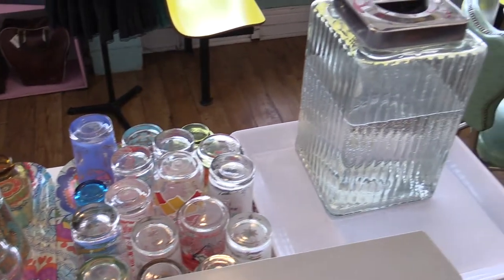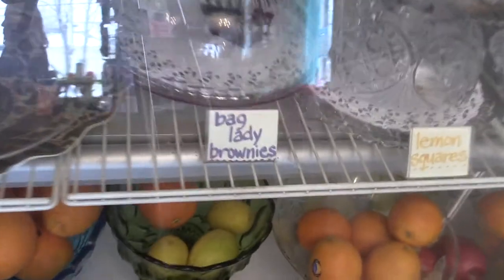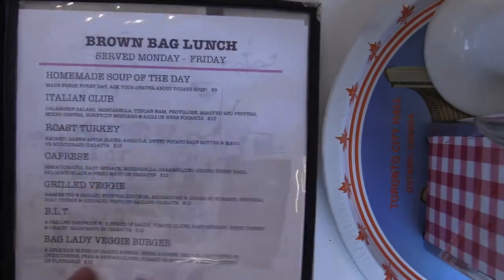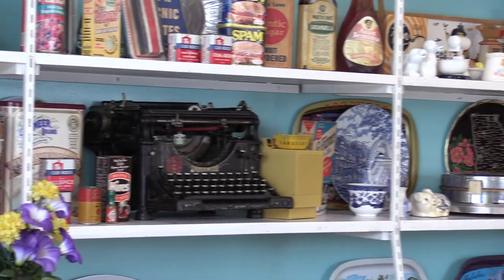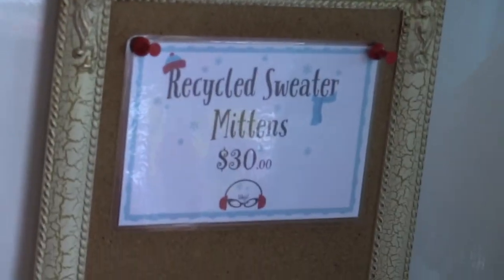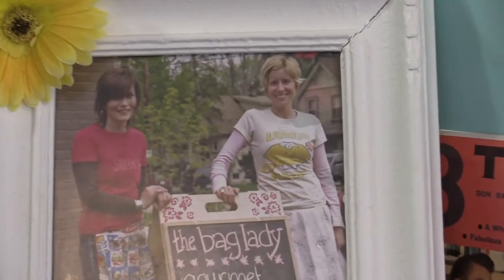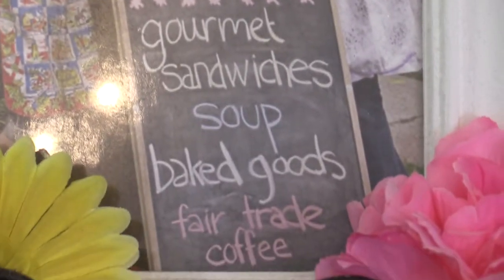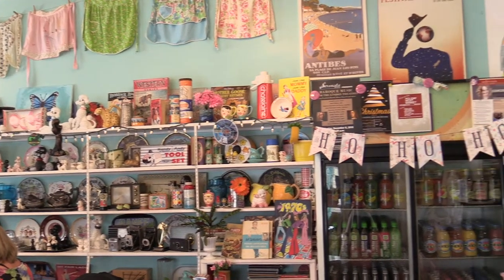the bag lady video story mitchell martin